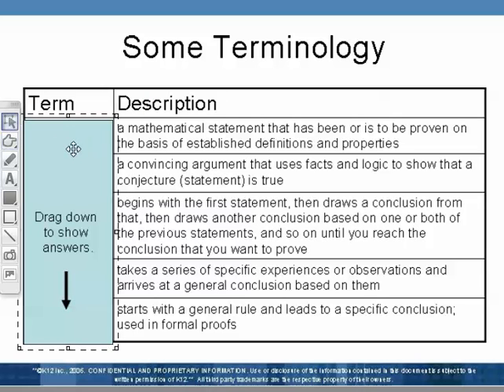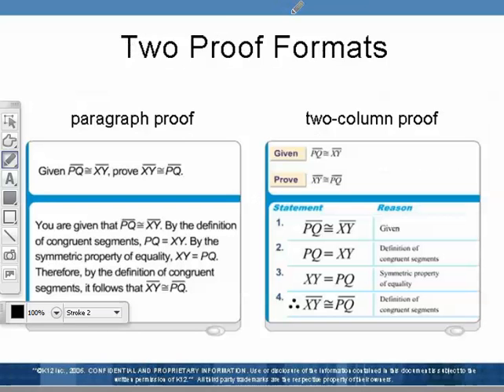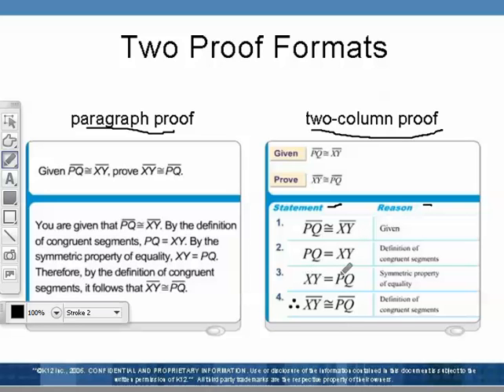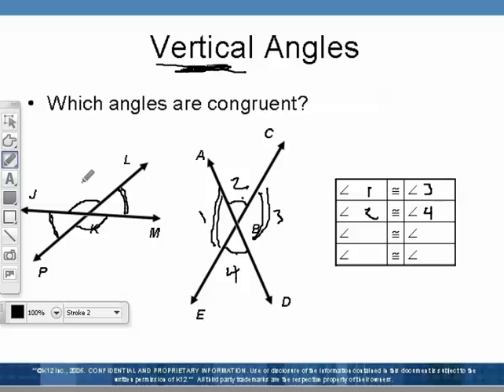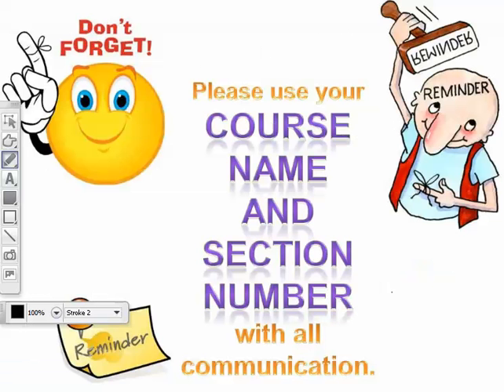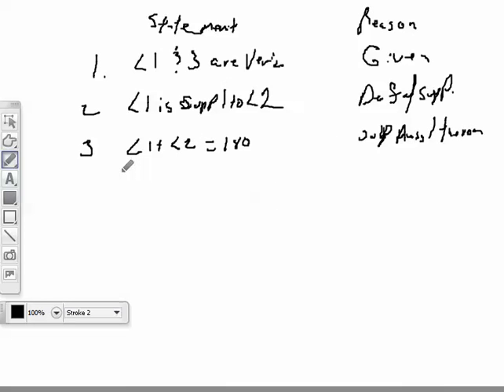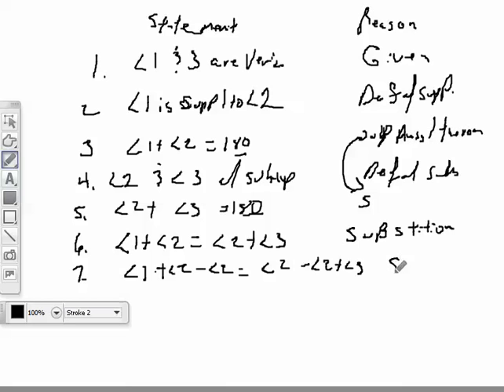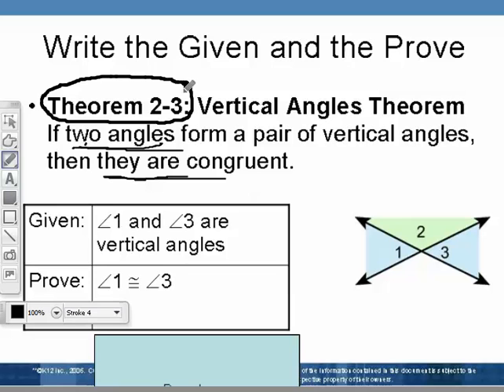MTH202A2 10 11 REasoning building a proof